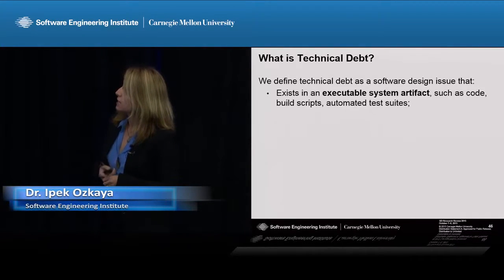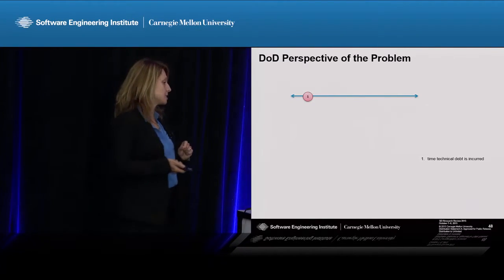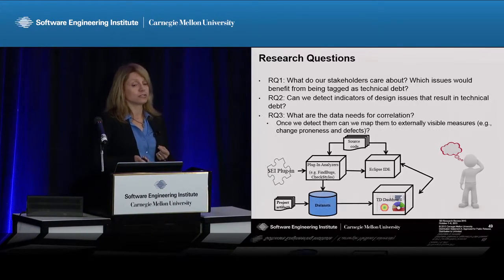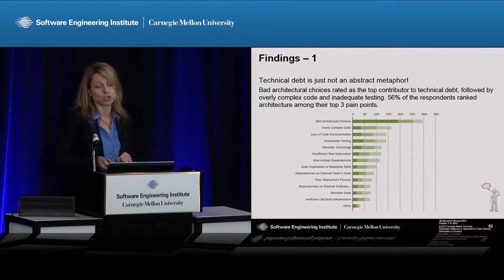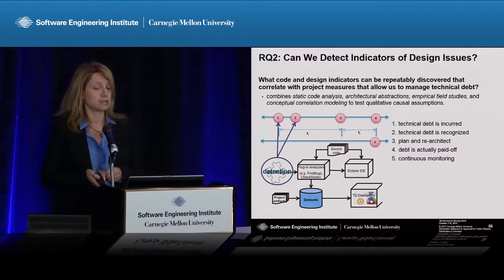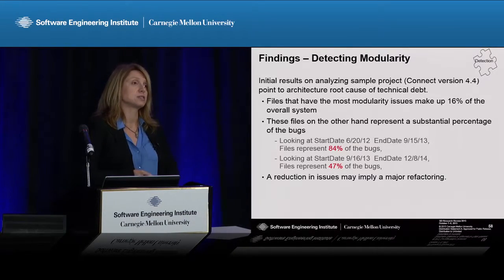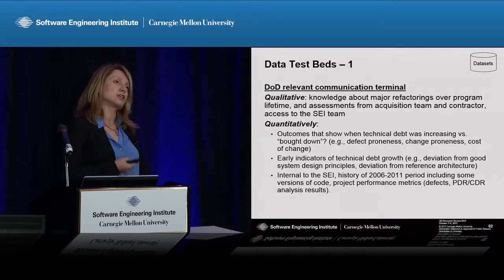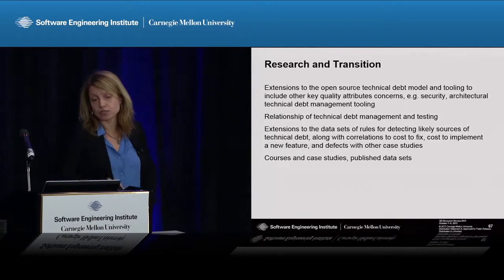Improving Software Sustainability through Data-driven Technical Debt Management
Budget constraints and the need to accelerate capability delivery have resulted in the DoD’s adoption of incremental
approaches and a shift from new system acquisition to more cost effective system evolution and sustainment [McLendon 2014].
Accumulated design and implementation decisions made for expediency, in the absence of structural quality requirements or
without due consideration for sustainment and evolution, often result in systems that become prohibitively expensive to maintain
or extend [Bellomo 2013]. Such issues contribute to technical debt, a metaphor that resonates with many and is rapidly gaining
traction in research and industry [Ernst 2015].

Our project is developing an integrated, automated suite of tools and techniques for detecting and visualizing technical
debt to provide a comprehensive view of the technical debt that projects need to manage. We know that technical debt can
arise from design or implementation decisions, but current tools focus primarily on the latter (e.g., complexity, cyclicity metrics)
for quantifying debt without any underlying scientific basis or validation. Our prior research illustrated deficiencies in detecting
significant types of technical debt when architectural abstractions are not considered [Nord 2012].